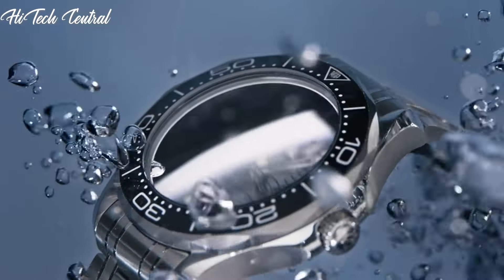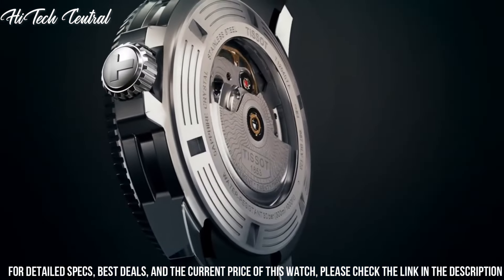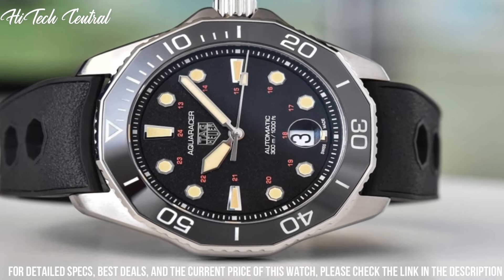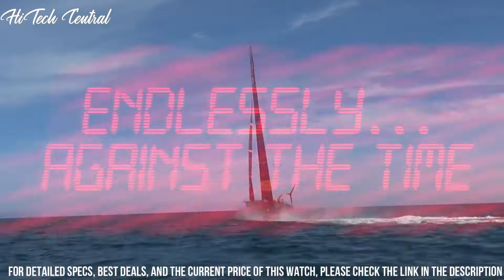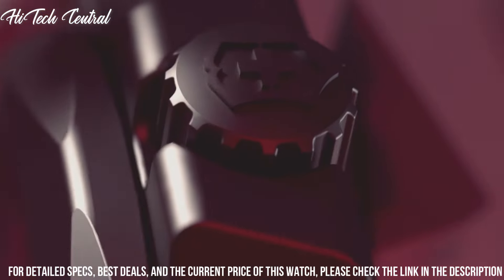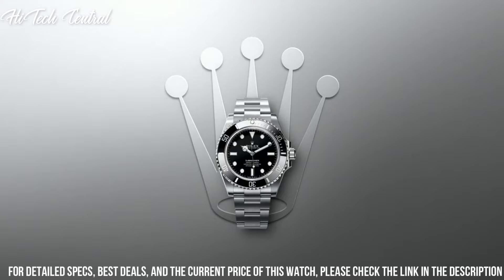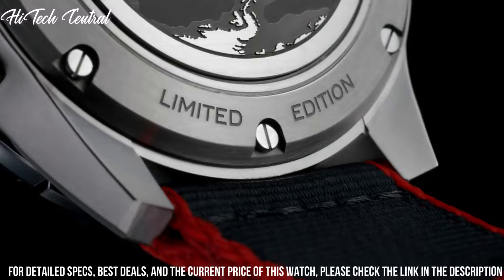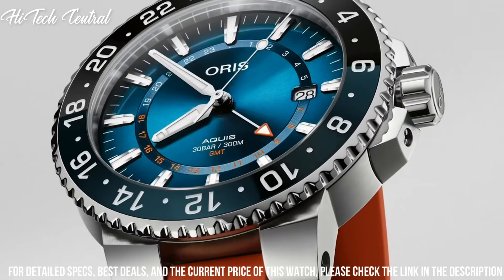Best Dive Watches 2025 - The Watch Nobody Thought Would Win!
Are you looking for the best Dive Watches of 2025? If you don't have time for the details, here are the top 10 best Dive Watches in this video.

►10. Citizen Eco Drive Promaster Diver Watch

►01. Oris Carysfort Reef Limited Edition Blue 43.5 mm Dial Automatic

HiTech Central is a participant in the Amazon Services LLC Associates Program, an affiliate advertising program designed to provide a means for sites to earn advertising fees by advertising and linking to Amazon.com. As an Amazon Associate, I earn from qualifying purchases.